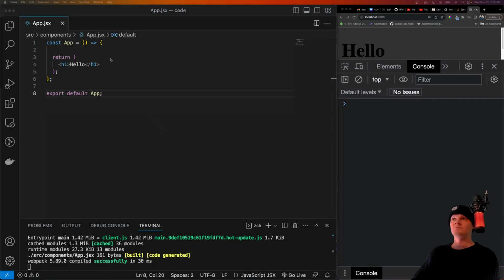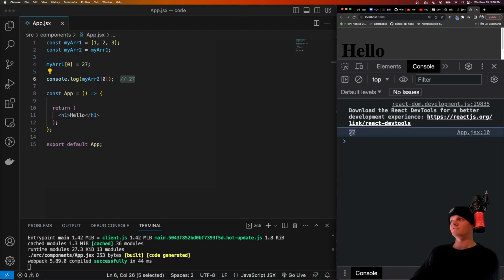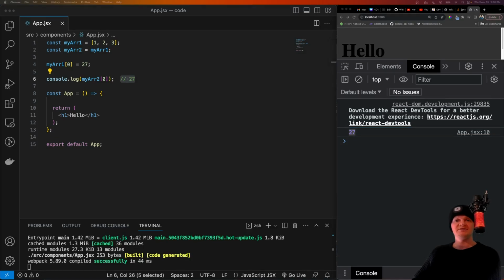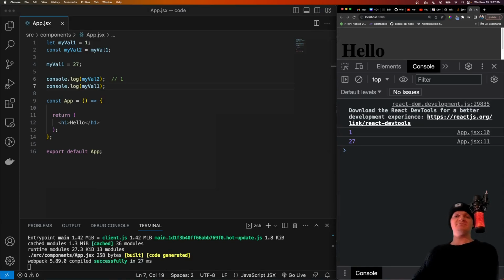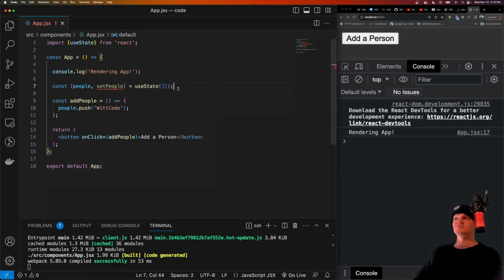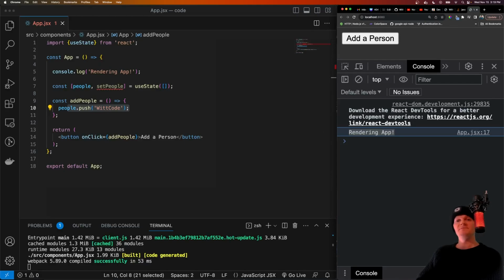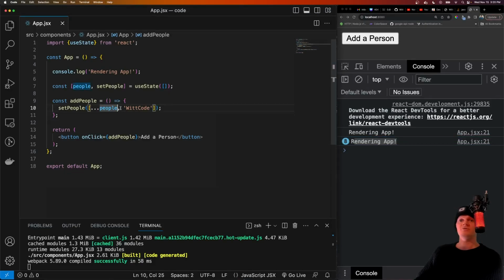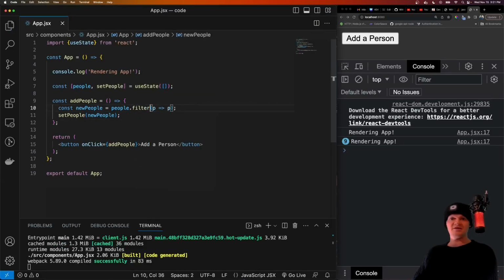React State and Arrays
Learn how to use React state to work with arrays and what a JavaScript mutable and immutable are.

⌛ Timestamps
0:00 - Intro
0:08 - JavaScript Mutable
0:58 - JavaScript Immutable
1:42 - React State and Mutables
2:18 - React State and Arrays Demonstration
3:56 - Outro